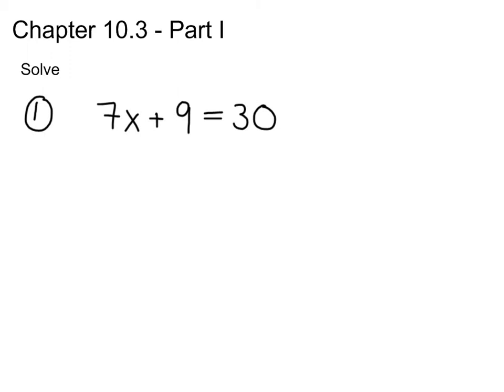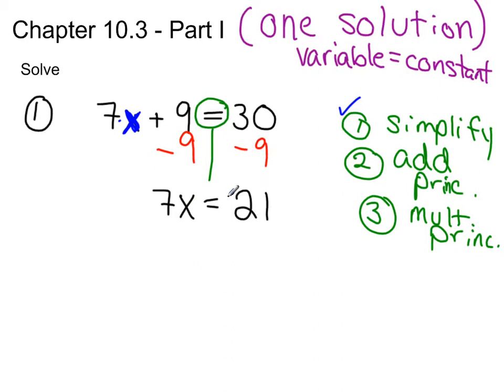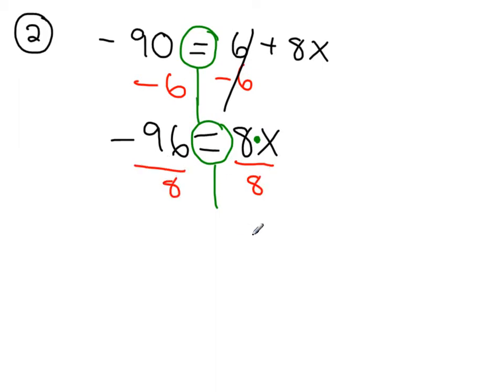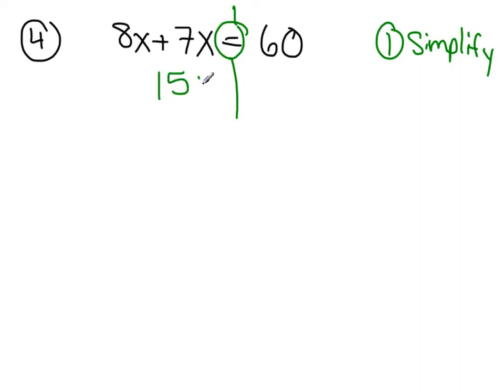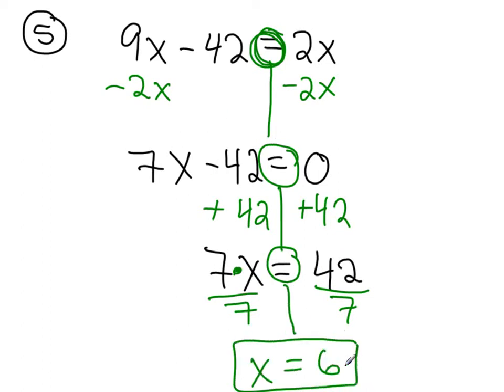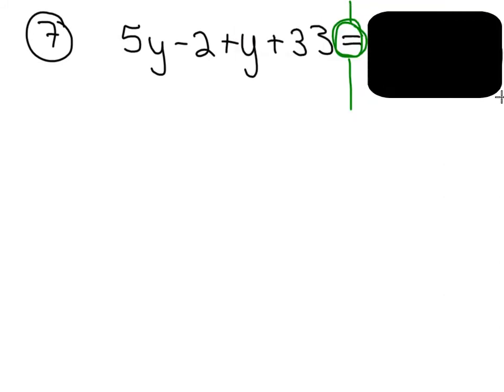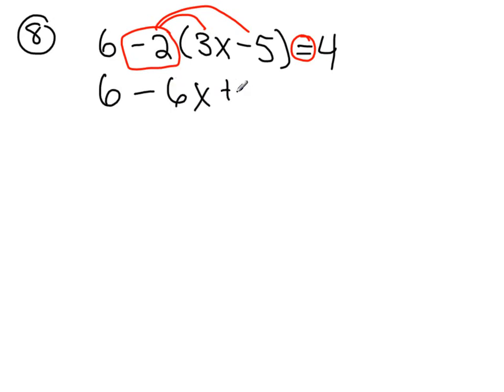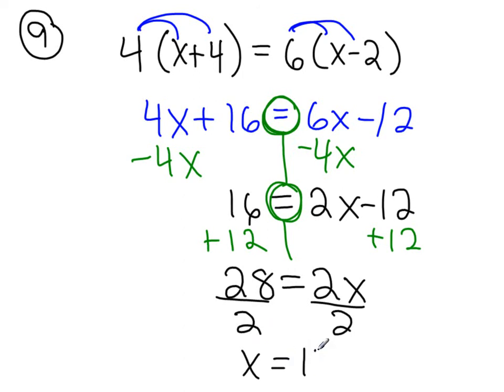Solving Equations Using Both Principles